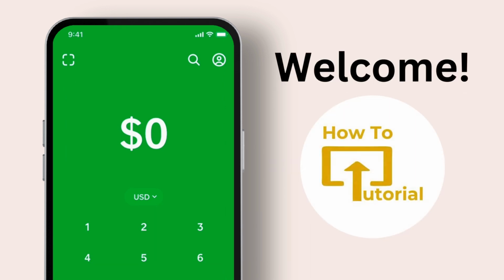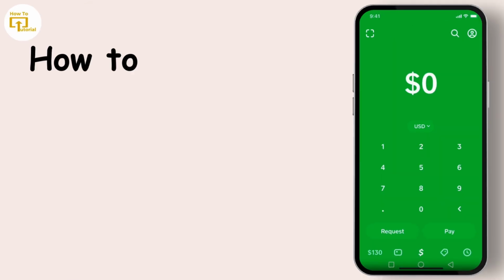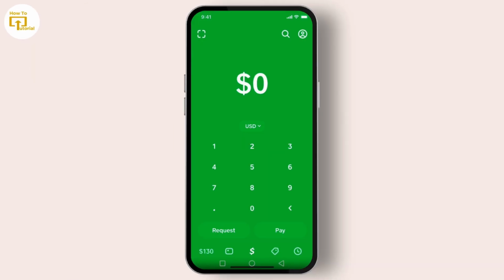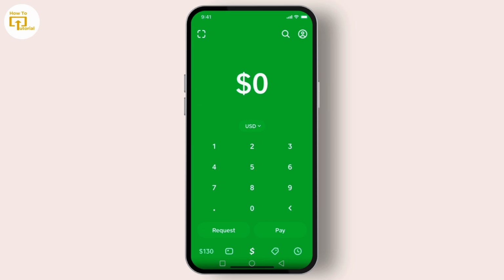Cash App: How To Verify Identity Comprehensive - Step By Step Guide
Tutorial on Cash App How To Verify Identity. Easily get verified on Cash App with the help of this tutorial.

Are you tired of limited sending and receiving on Cash App? In this video, Login Helps shows you exactly how to VERIFY your Cash App account in just a few minutes.